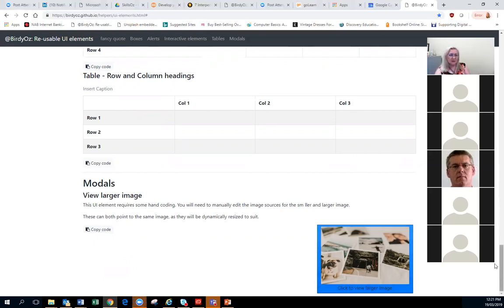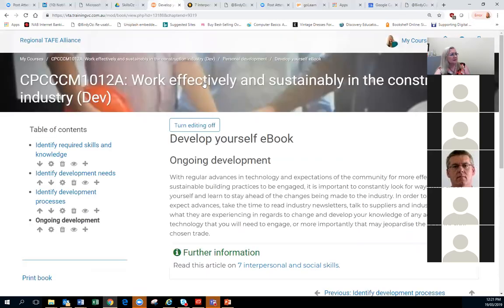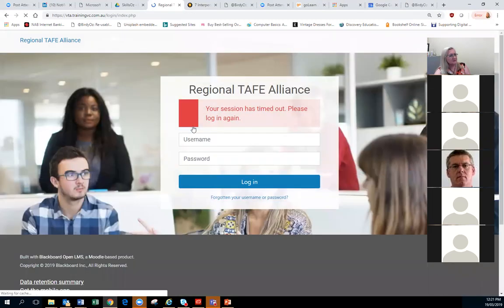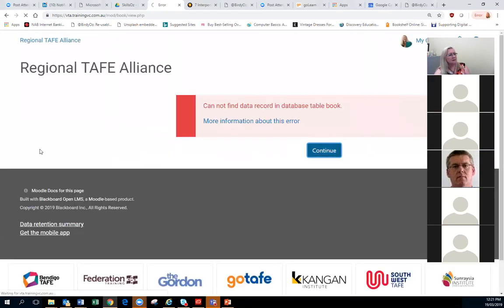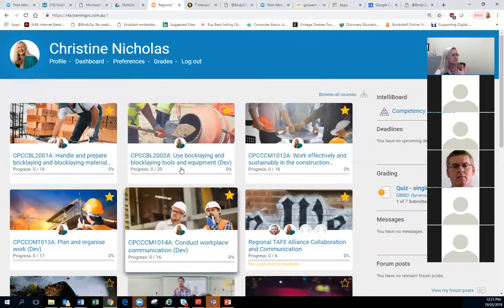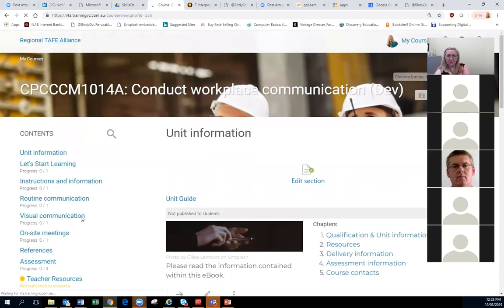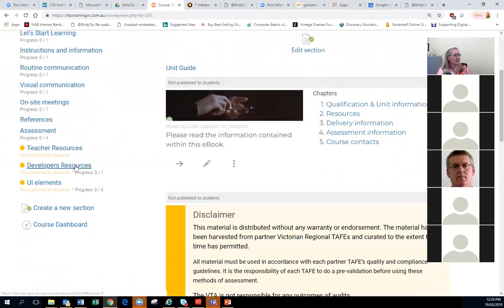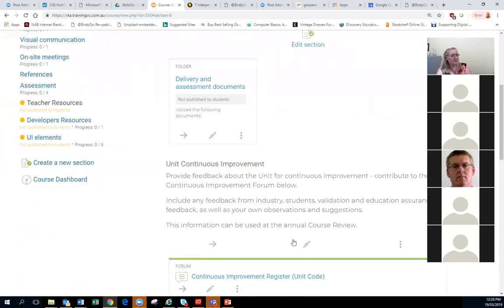eCop March 2019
The eLearning community of practice discussed quality assurance when developing eLearning content. Participants shared what their process are and the issues that they find.